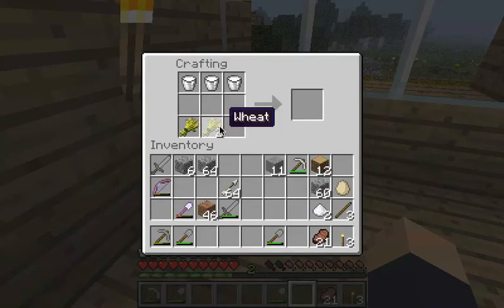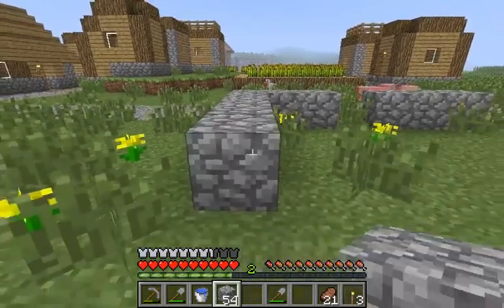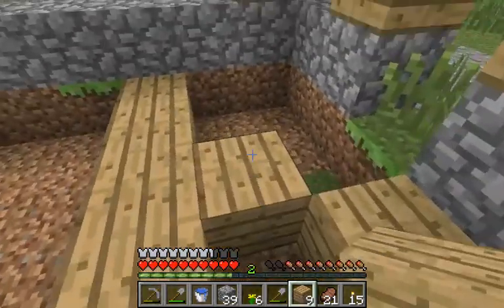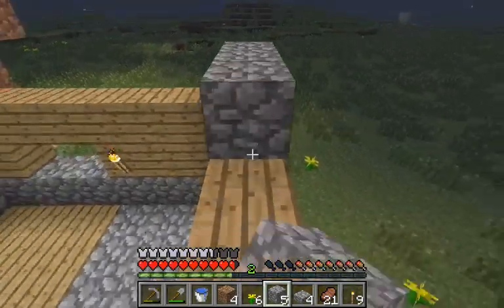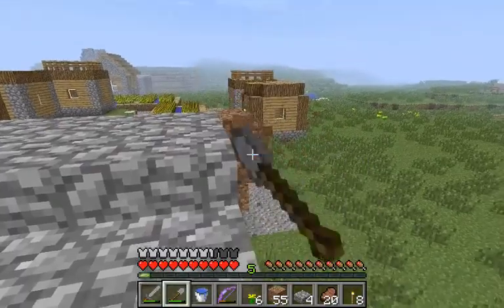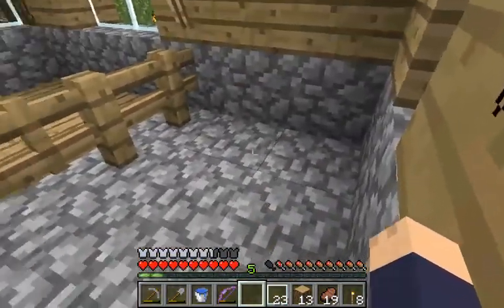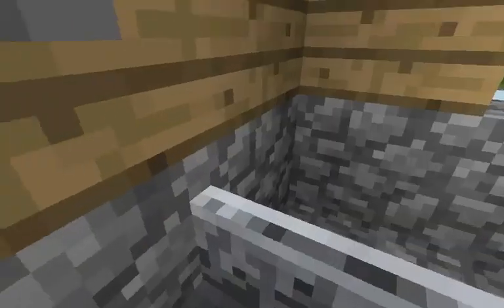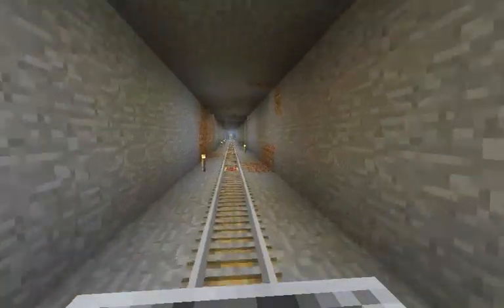Daedalus Plays Minecraft: E33: "The Only Station in the Village"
Finishing a part of the minecart system.